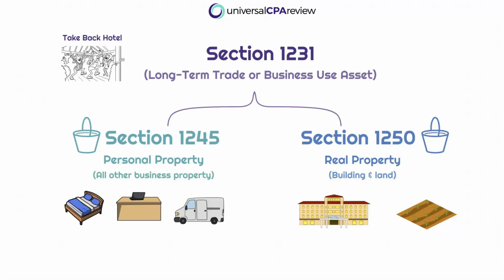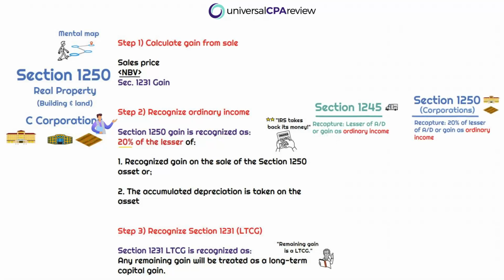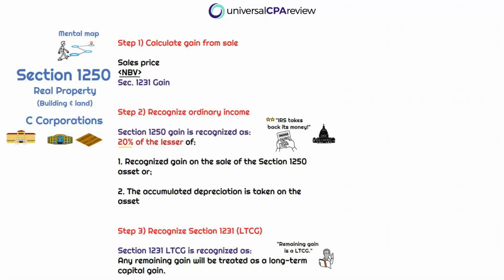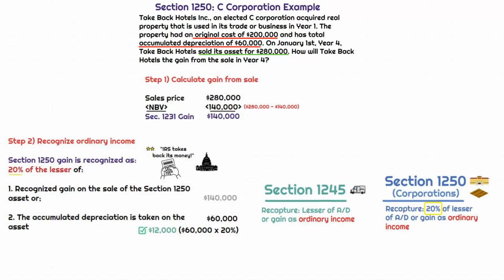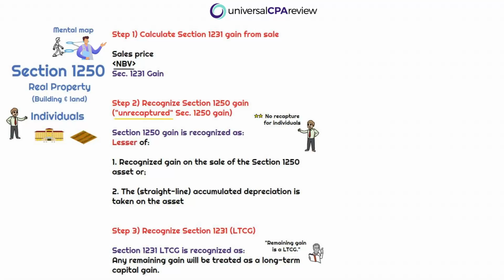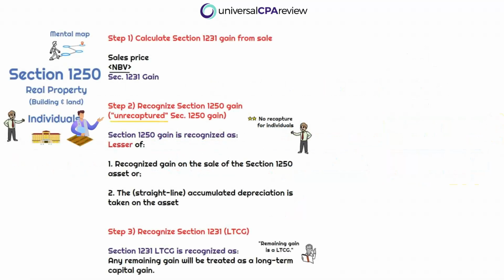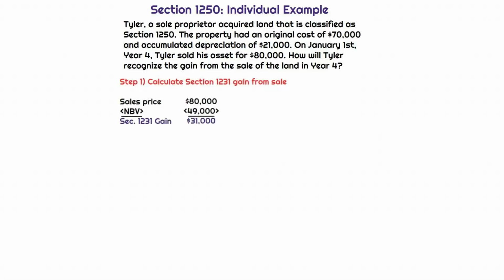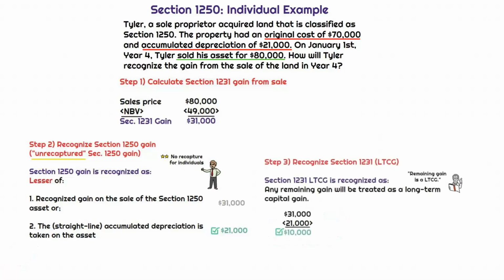Section 1250 Depreciation Recapture | Corporations and Individuals | CPA REG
This video covers Section 1250 treatment for individuals and C corporations.